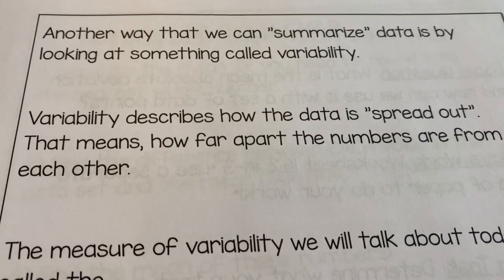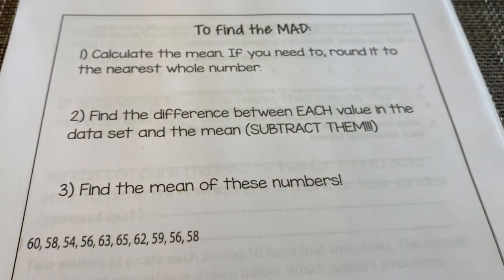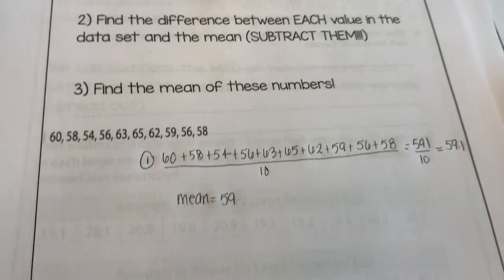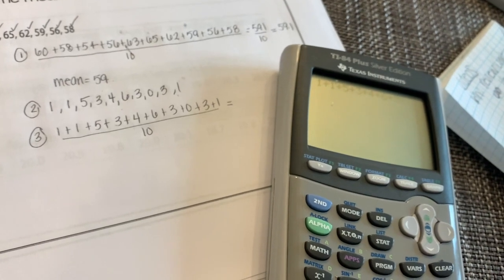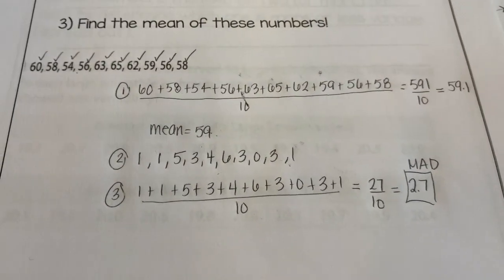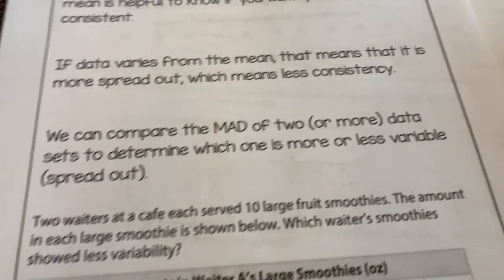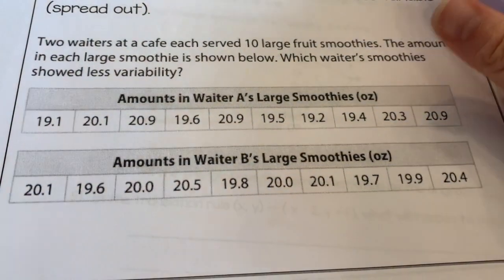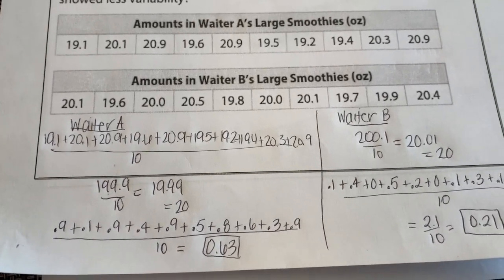Mean Absolute Deviation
6th Grade Math: Finding the Mean Absolute Deviation using Go Math Lesson 16.2